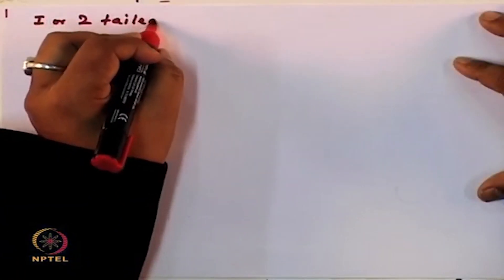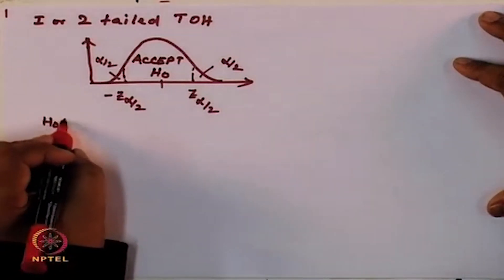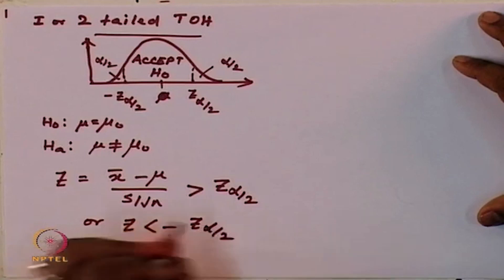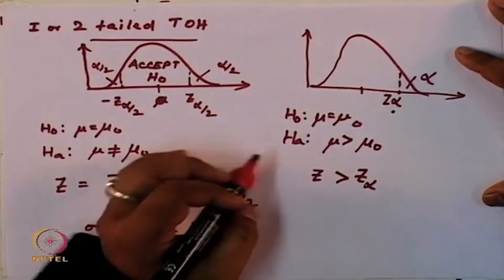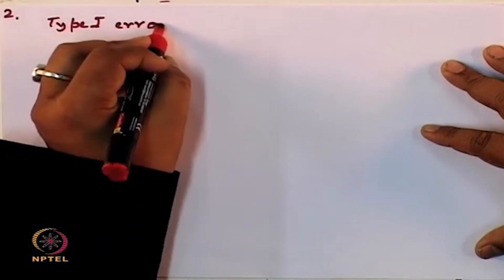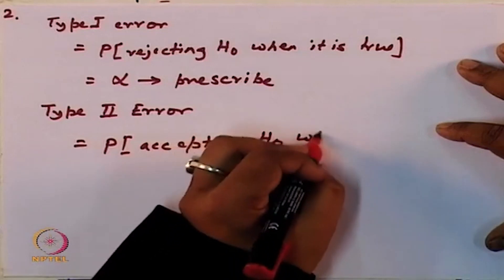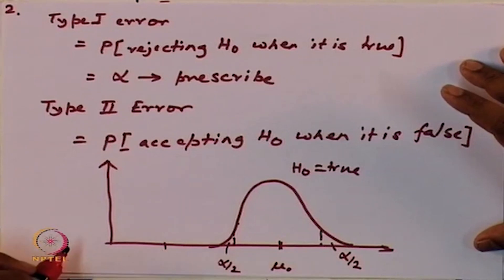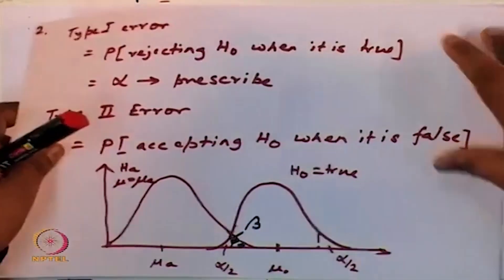Lecture 35: T-test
Subject : Biotechnology
Course Name : NOC:Introduction to Biostatistics